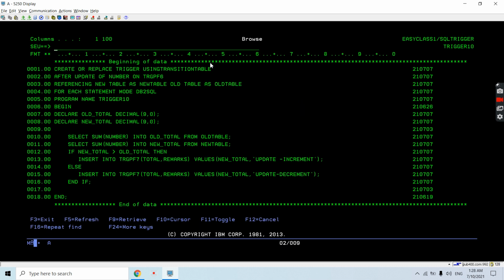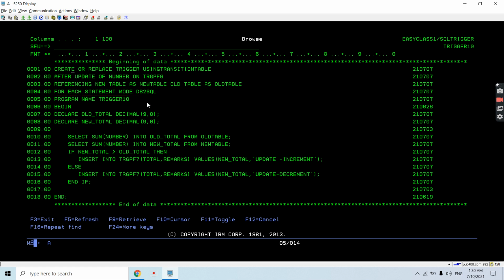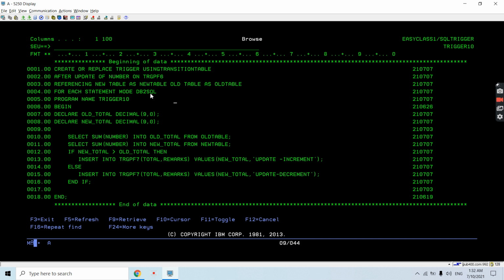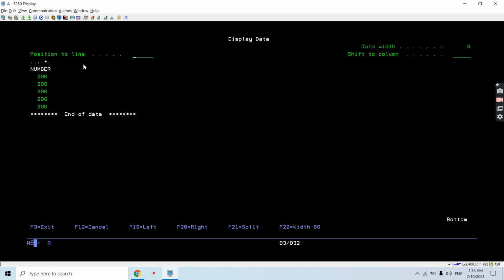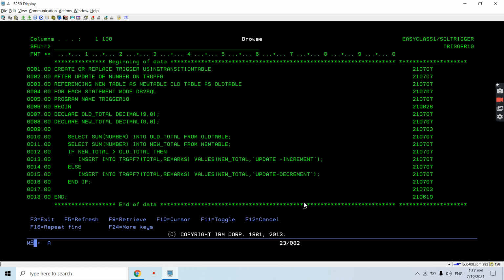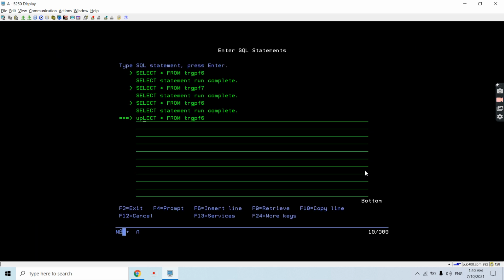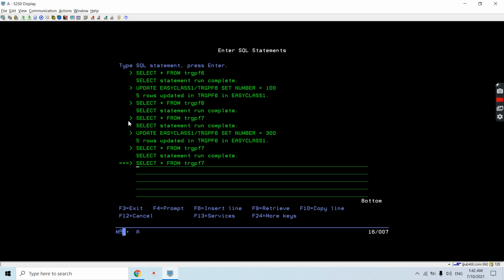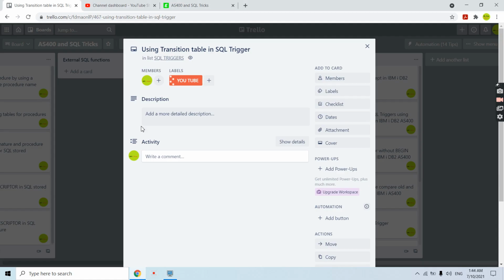Using Transition table in SQL Trigger in IBM i DB2 AS400